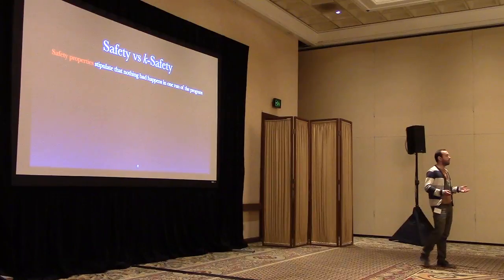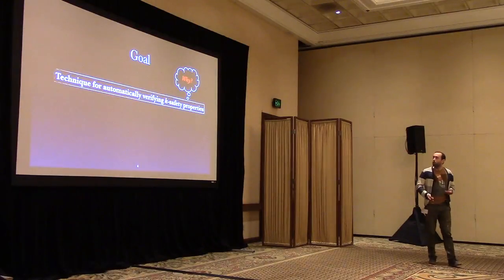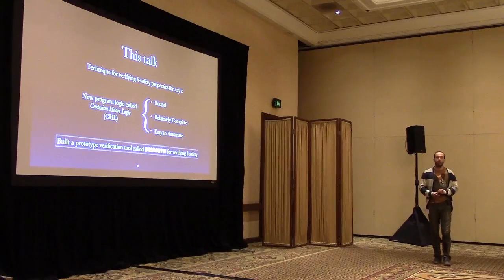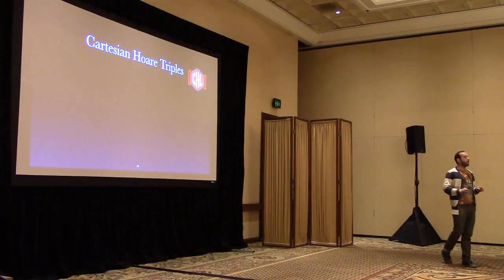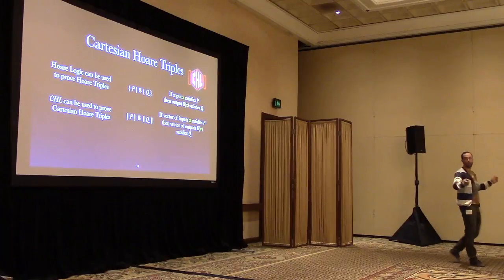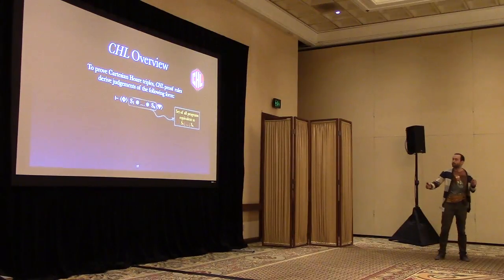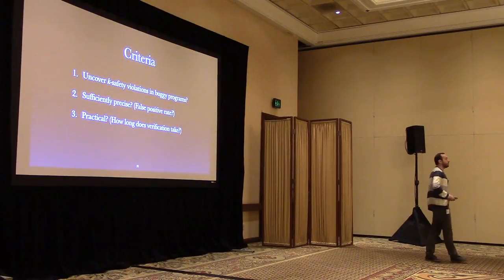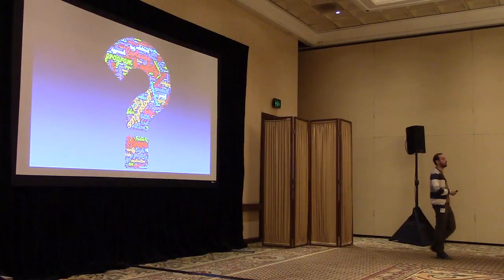Cartesian Hoare Logic for Verifying k-Safety Properties - Marcelo Sousa